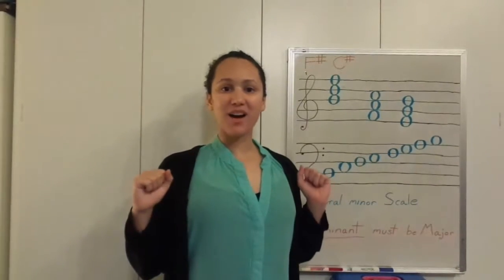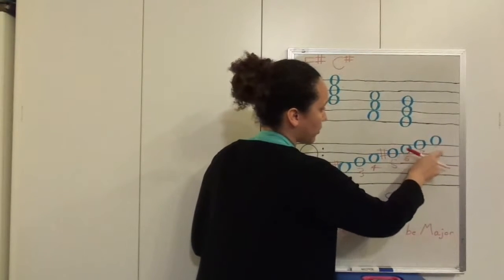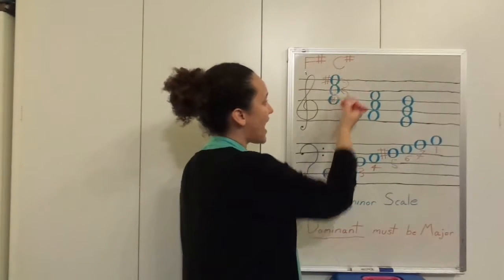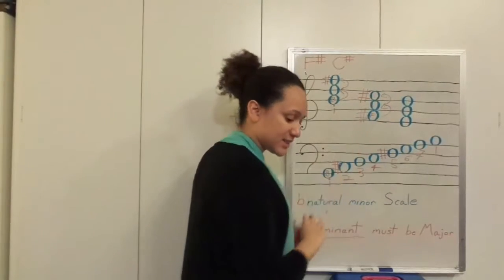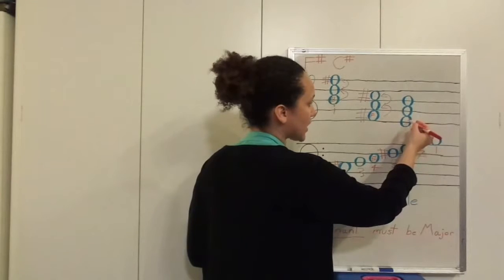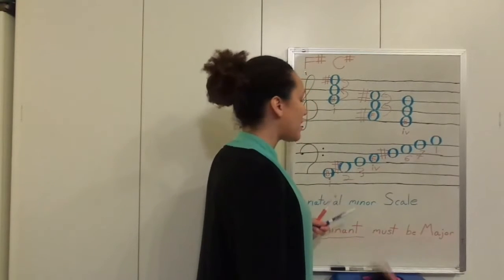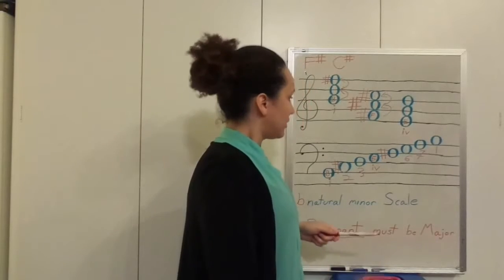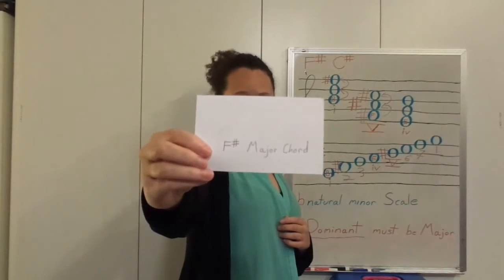Music Theory: Level Prep, Lesson 40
b minor, Primary Chords, Tonic, Dominant, Subdominant